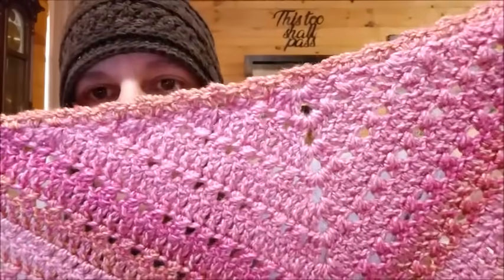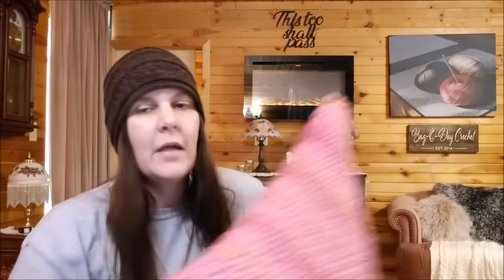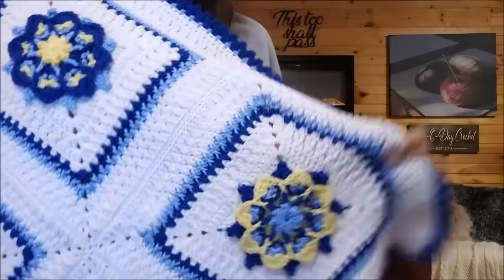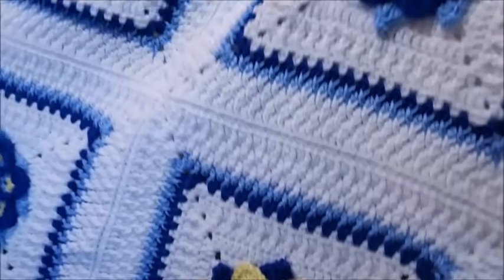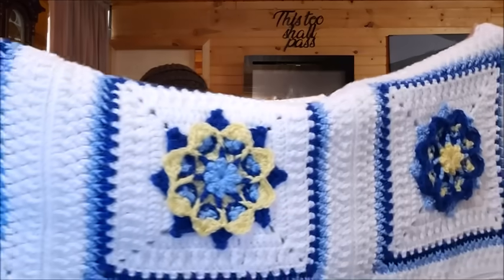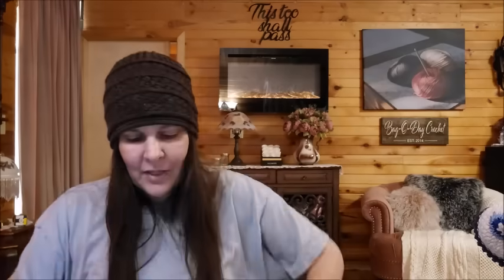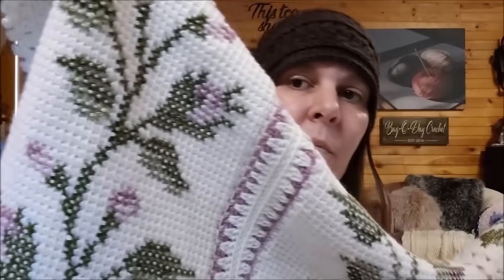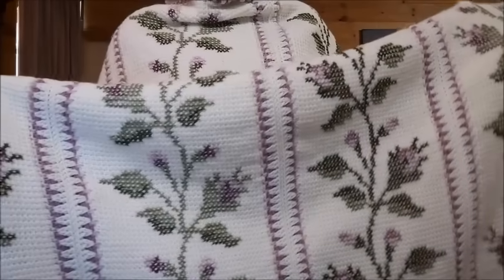Check Out What's In The Box